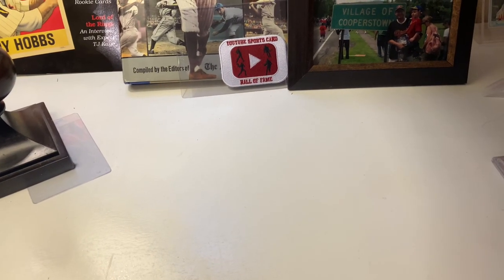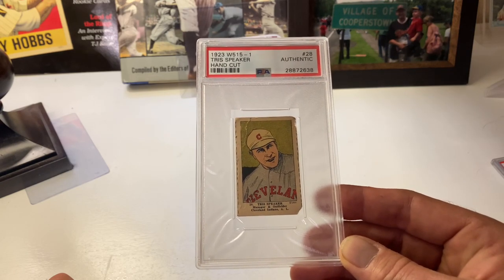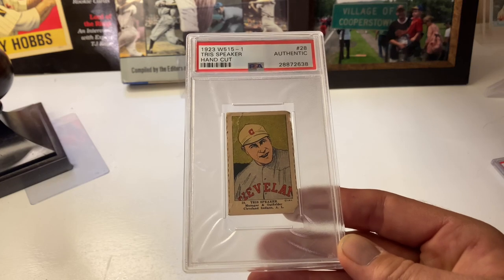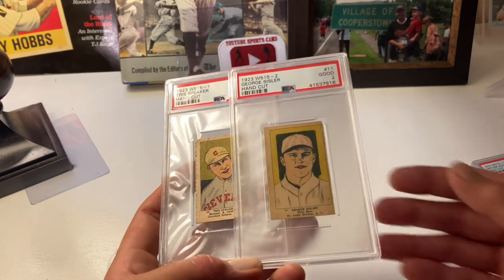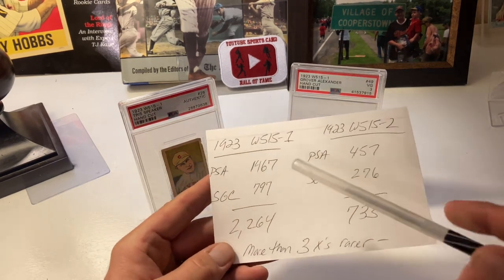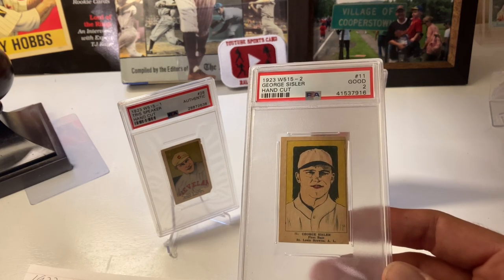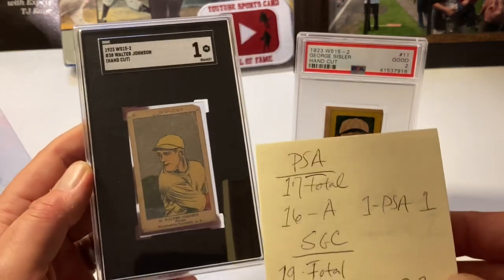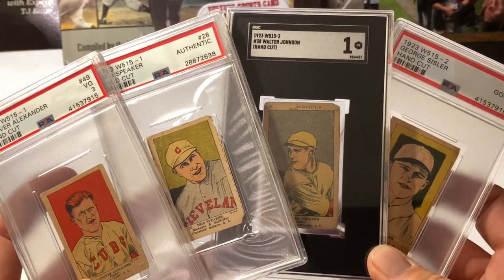Walter Johnson and the 1923 W515 Strip Card Sets. Grover, Tris, Big Train and Sisler Strip Cards!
A Brief Discussion about he 1923 W515-1 and W515-2 Strip Cards with some help from Walter Johnson, Grover Alexander, Tris Speaker and George Sisler.  Hope everyone has a great weekend!